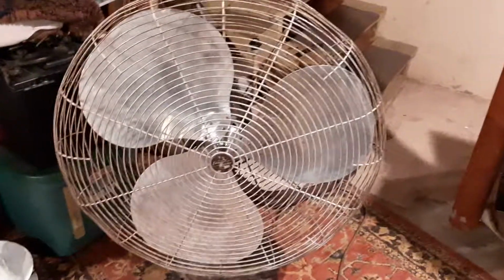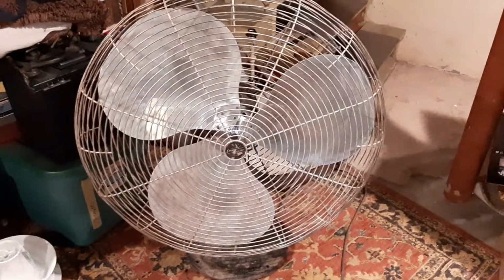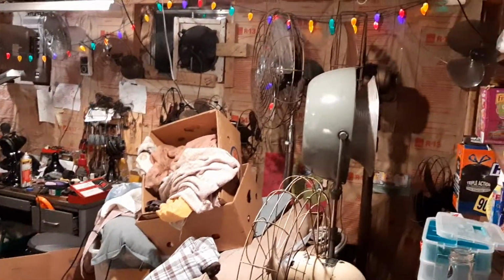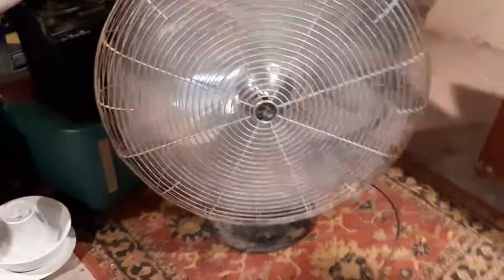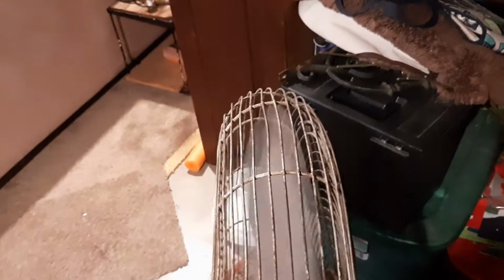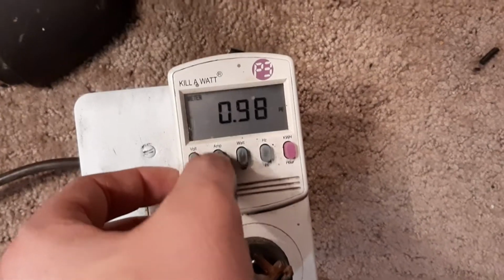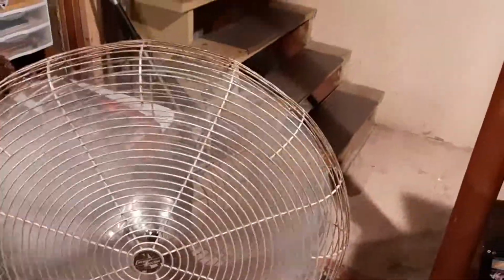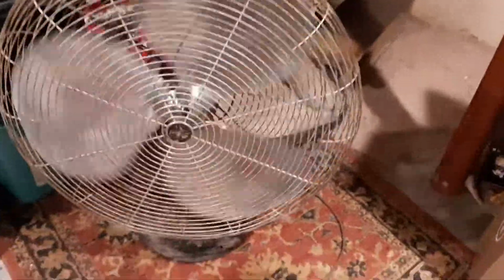Emerson Electric 30" counter model fan model [K60CO]